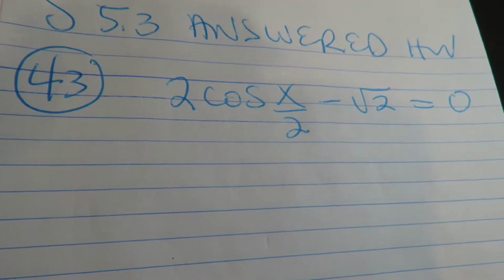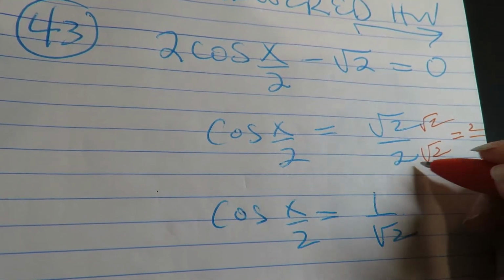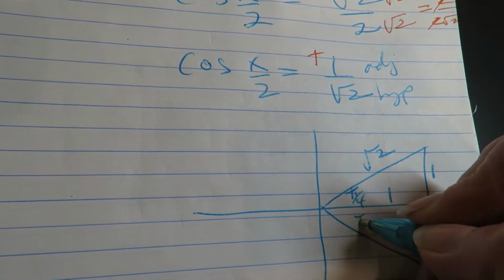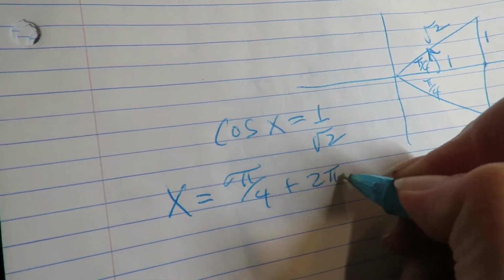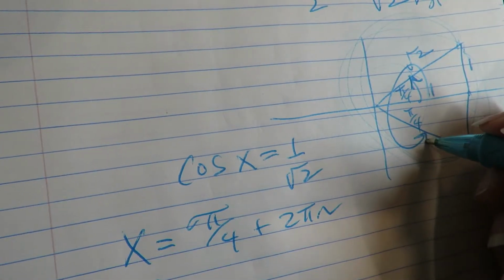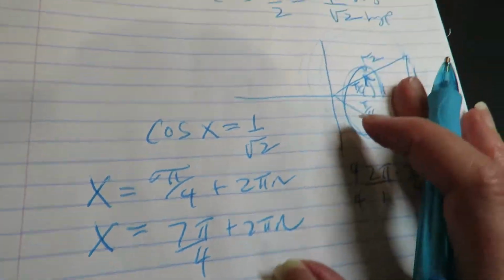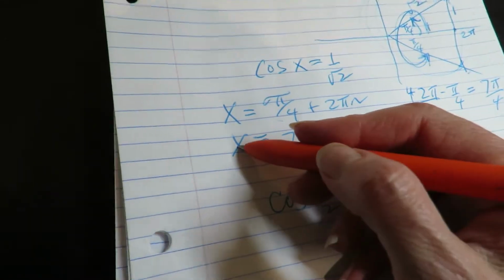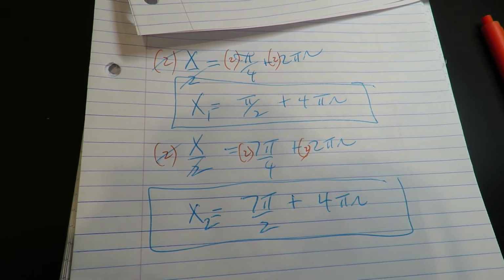(180) Section 5.3- ANSWERED HW- Q43